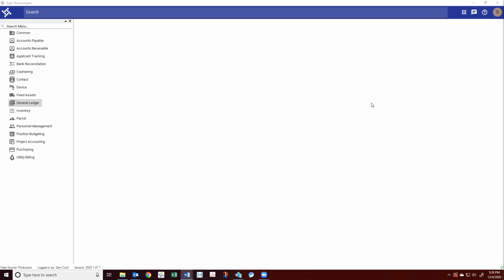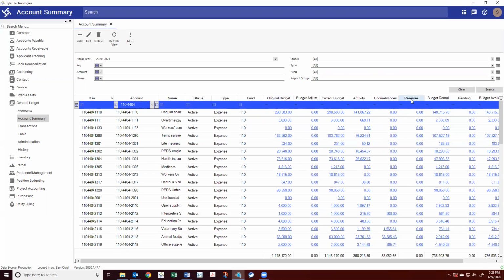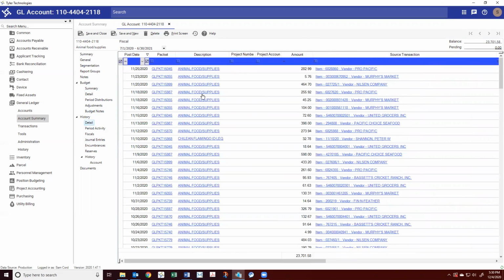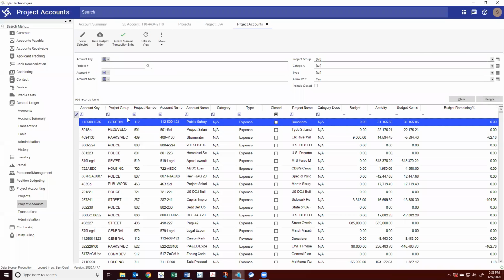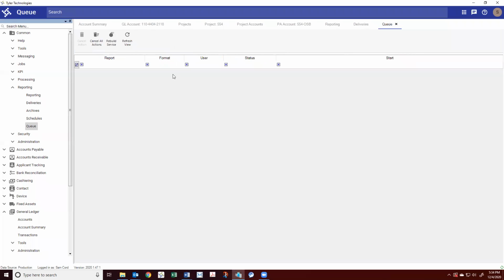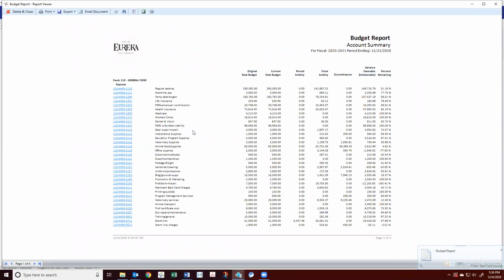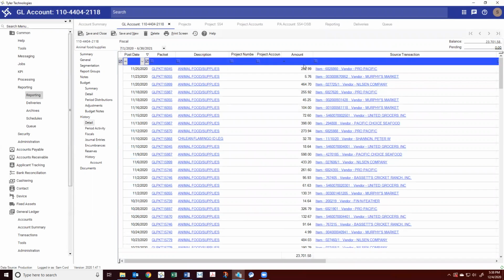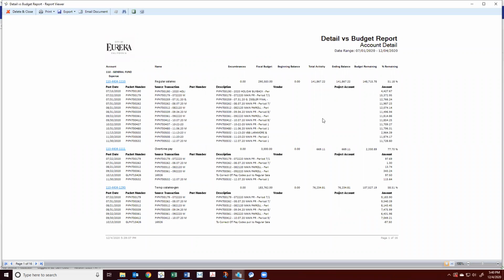GL Accounts Project Accounts and Reports in Incode 10